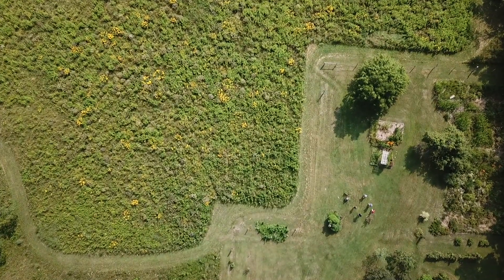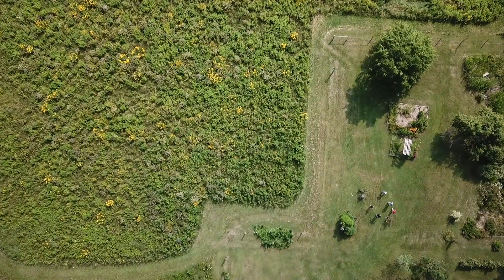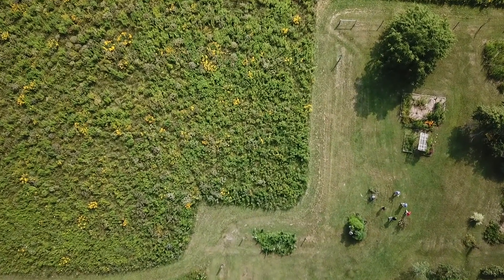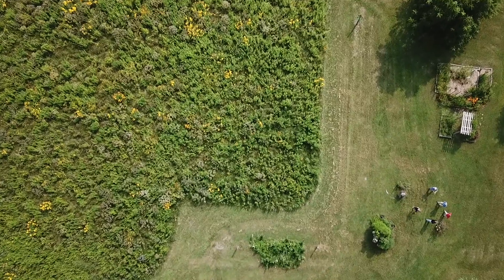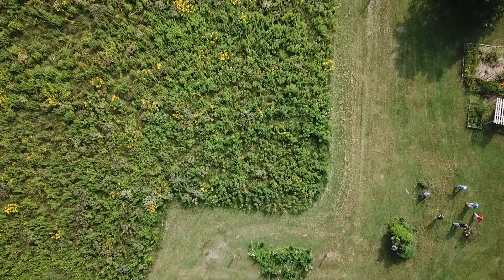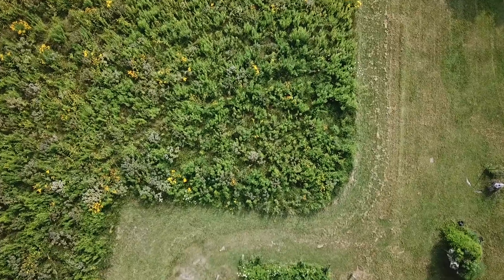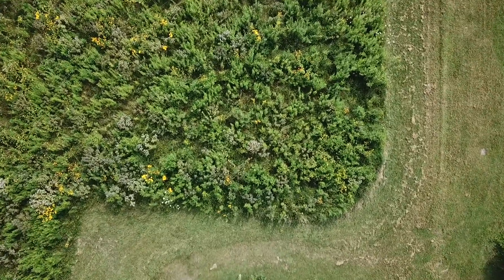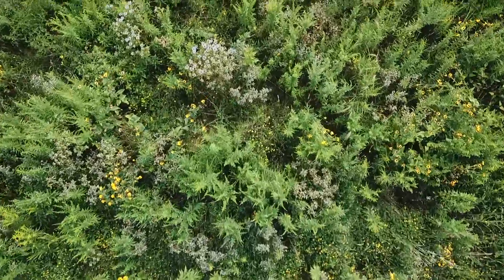How To Establish Prairie Pollinator Habitat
Bill Dunbar explains how he and Iowa State University experts established a prairie planting on his land to benefit pollinators.